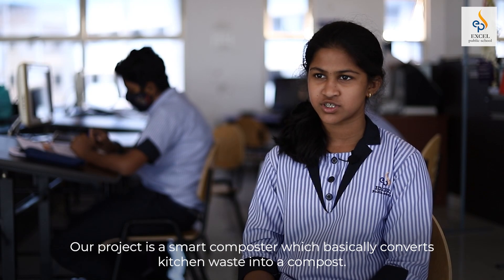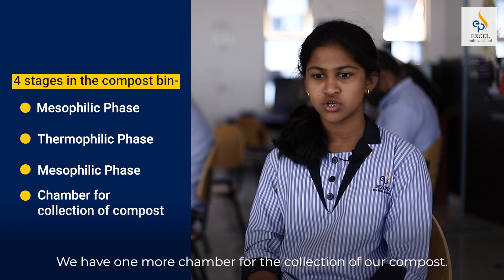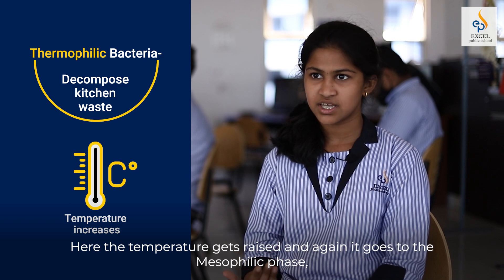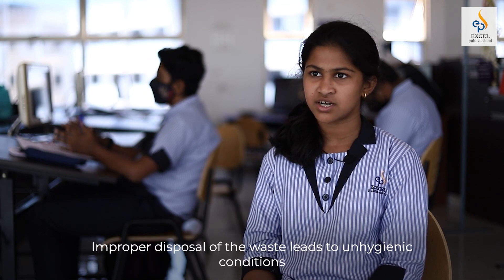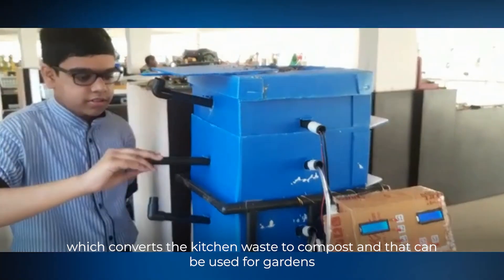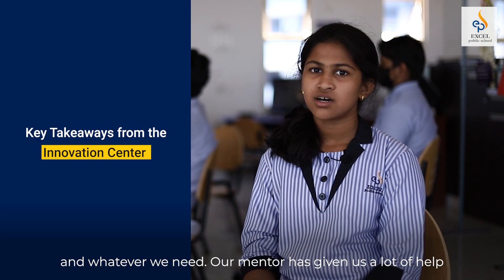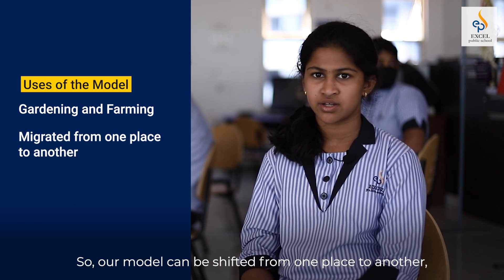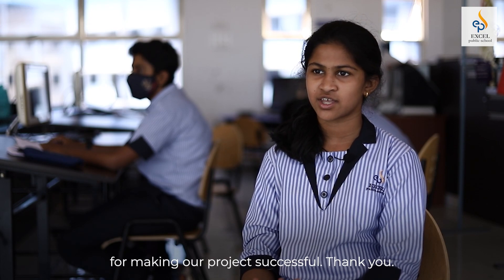Student Projects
The projects at the innovation centre help students discover, question, reimagine, build, and create new ways to interact and connect with each other. The projects connect and integrate content from Math, Science, and Social Sciences with relevance to the subjects taught in the classroom.

This is episode 2 of a series "Student Projects" where our students share their key takeaways from their creative journey at the innovation centre.